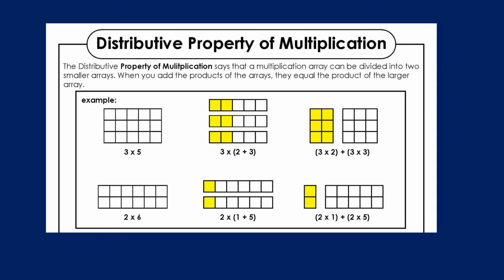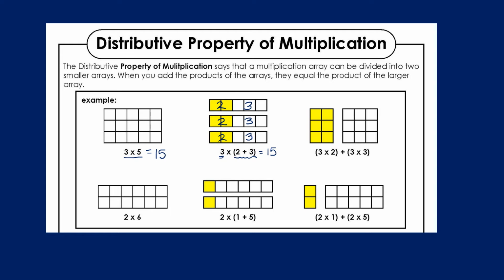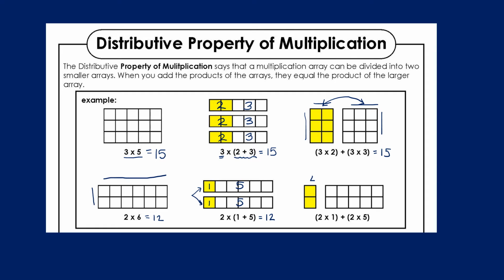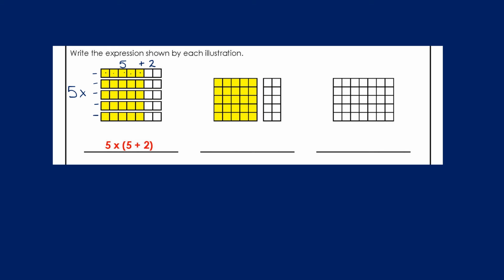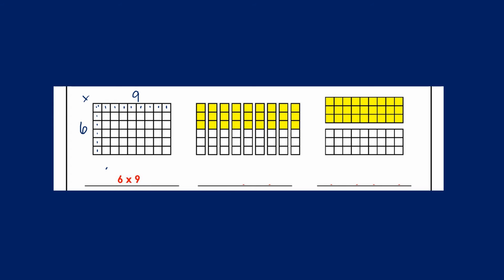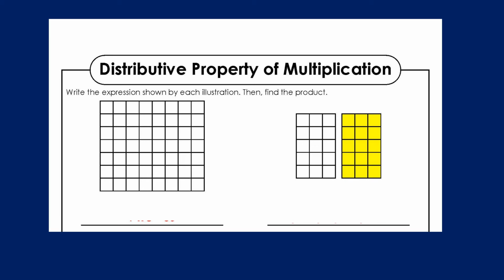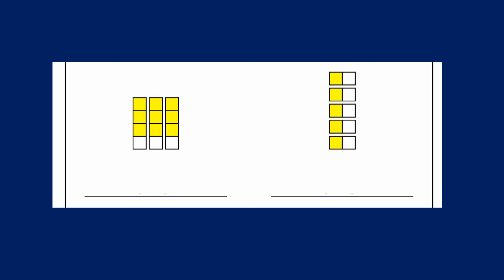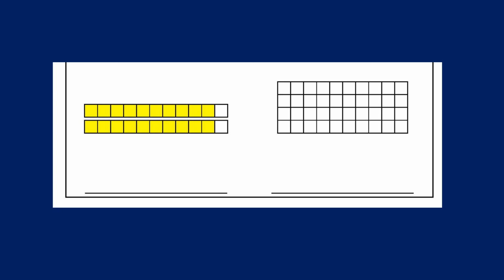Gr. 6 Chapter 6 Distributive Property of Multiplication B